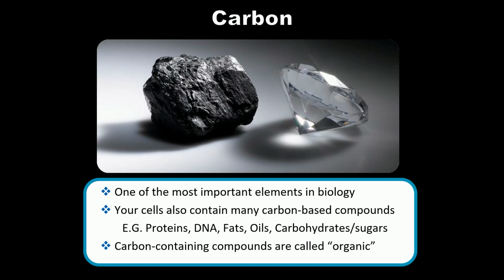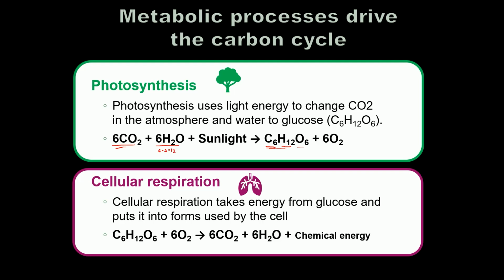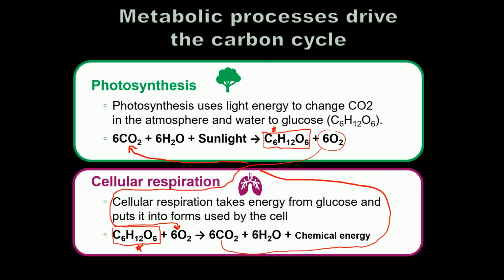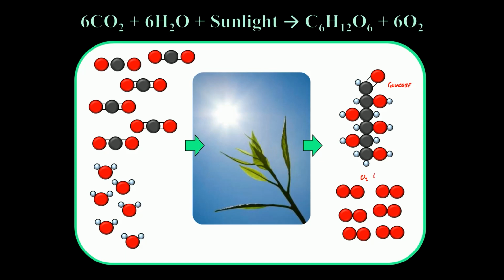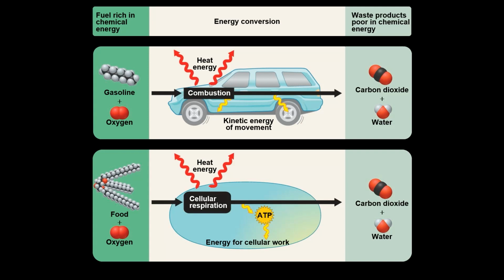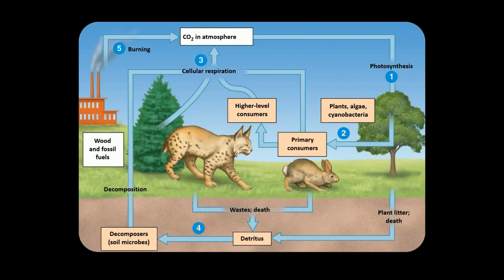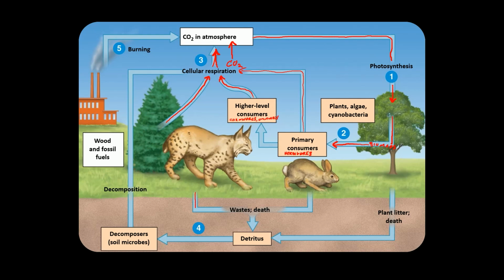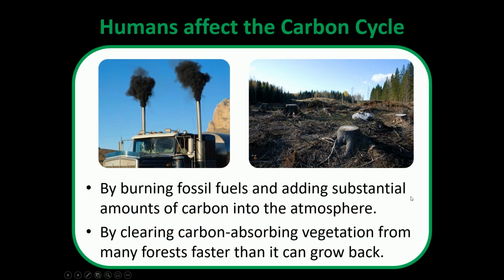Bio 102 Unit 1 06 Carbon Cycle